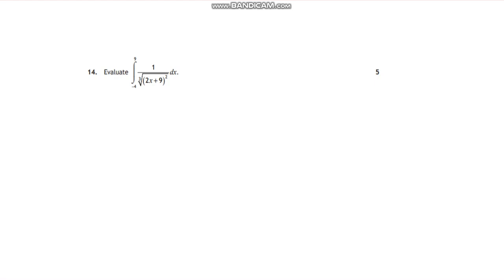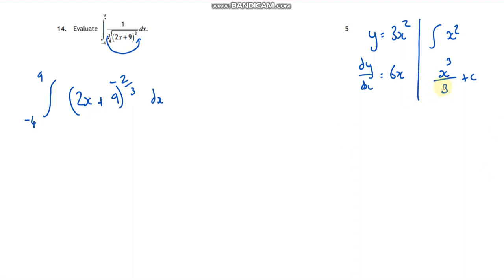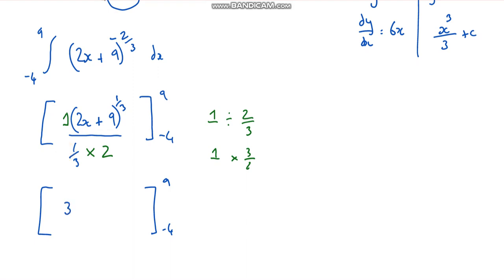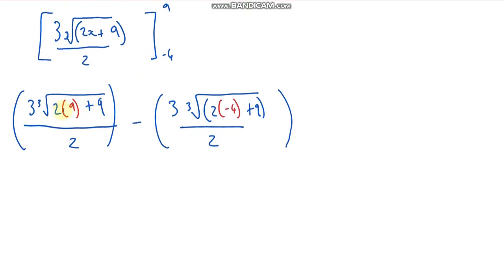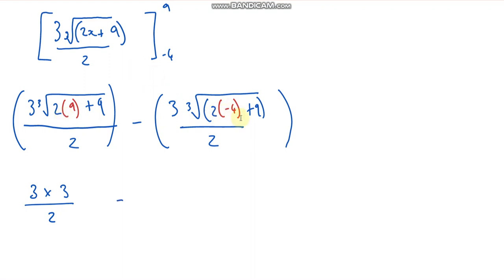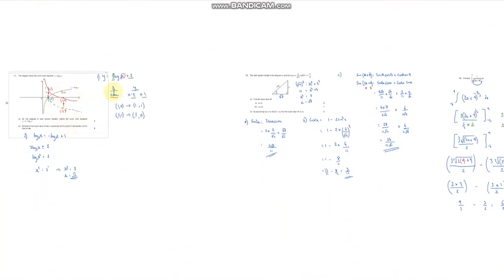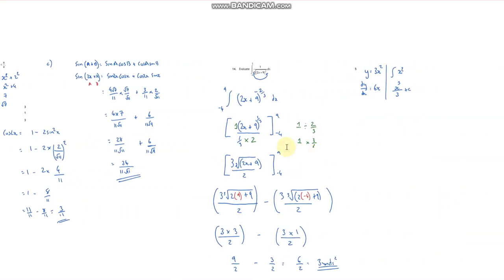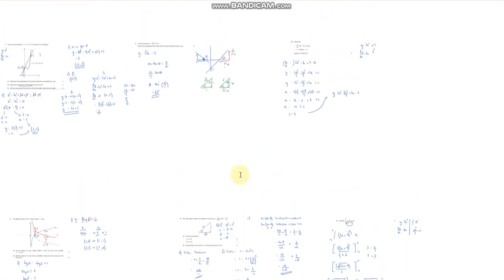Higher - 2018 - Non Calc- Q14